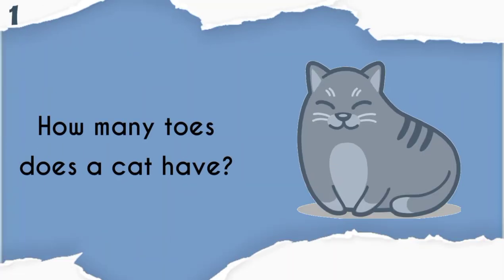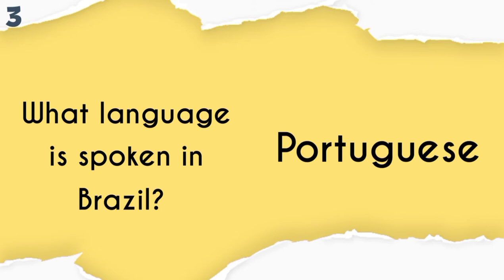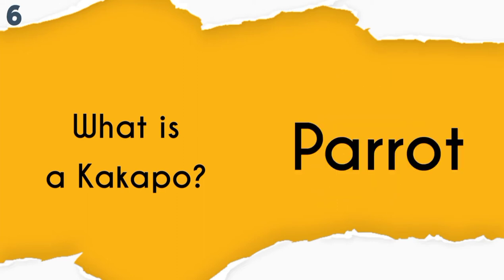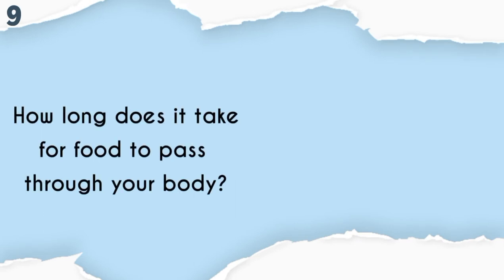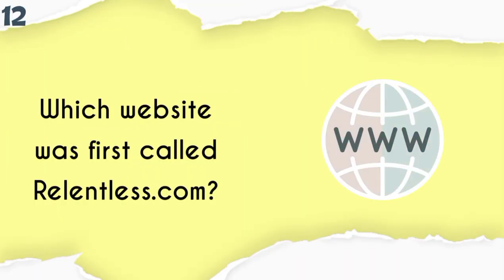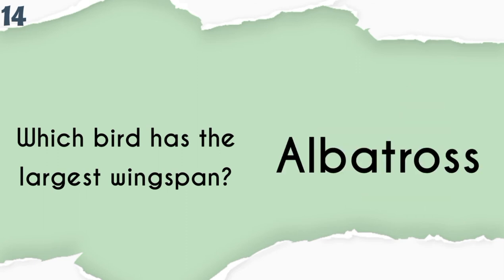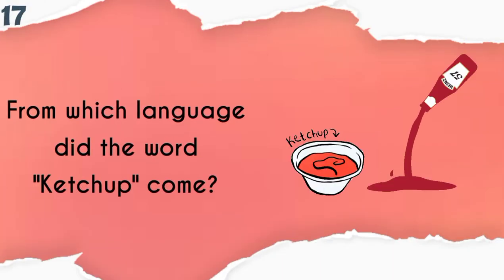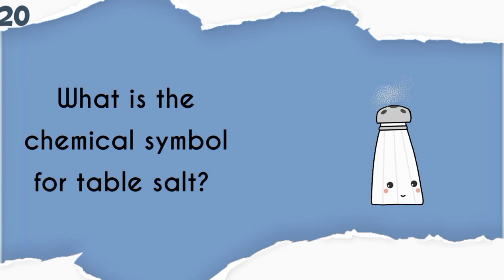Trivia Questions (Hard) with answers | Kiddie Quiz | General Knowledge | Module | Part 4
If you’re looking to liven up your family game night, or maybe are just in need of conversation starters with your children, test some fun tidbits of knowledge with these trivia questions for kids. In addition to creating more family bonding, trivia games can help beef up your child’s education and get them psyched to learn new things.

Happy Learning!

Smart to Smarter creates awesome videos for Kids! (Kindergarten, Pre School, Babies, Toddlers)
We'll teach your kids Words, Alphabet ABC, Math, Science and so much more!

For parents/teachers, we also have DIY videos for you to make to your Kids/students!

We have:

Fun and Learning Activities
• Easy & Hard Trivia Questions with answers
• Disney Trivia Questions
• Solar System Reviewer & Quiz
• 7 Continents Reviewer & Quiz
• Who Am I? (Animal, Job & Fruit Version)

Alphabet Song
▪ Disney Frozen Alphabet (Characters: Alphabetical Order)
▪ Disney Toy Story
▪ Disney Princesses
▪ Disney Cars
▪ Disney Random Character (1 & 2)
▪ Peppa Pig
▪ Paw Patrol
▪ Sofia the First
▪ Spongebob Squarepants
▪Pokemon Alphabet ( 1 & 2)

▪ Heroes Alphabet
▪ Dog Breeds Alphabet
▪ Country Alphabet
▪ Feelings Alphabet
▪ Animals Alphabet
▪ Fruit Alphabet
▪ Car Brands and Logos Alphabet

5 Vertebrate Groups
▪ Mammals Alphabet
▪ Reptiles Alphabet
▪ Insects Alphabet
▪Birds Alphabet
▪ Fish Alphabet

Count and Spell Numbers with
▪ Dinosaurs
▪ Farm Animals
▪ Sea Animals
▪ Zoo Animals
▪ Birds
▪ Disney Frozen
▪ Paw Patrol 🐶

Shapes
▪Circle
▪ Triangle
▪ Shapes Puzzle (1 & 2)

Mommies (This videos are for you)
▪Diy Learning Binders for you Kiddos
▪Food that make your Kiddos Smarter
▪ How to raise a Smart Child
▪ Brain Foods during Pregnancy

AND MORE LEARNING AND FUN ACTIVITIES!!

(Mommies, this is for your Kids! Teachers, this is for your students! And to those Kiddos who loves to learn faster.)